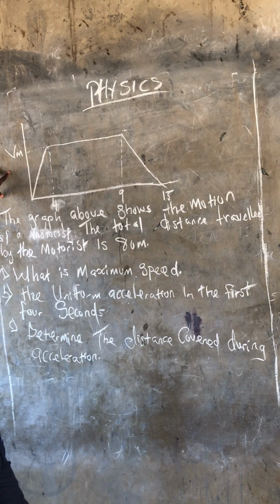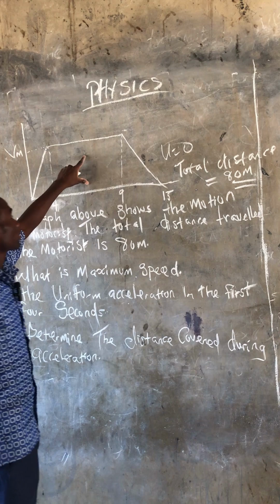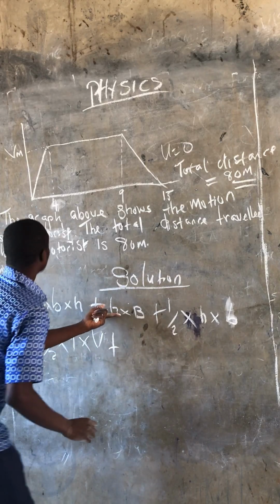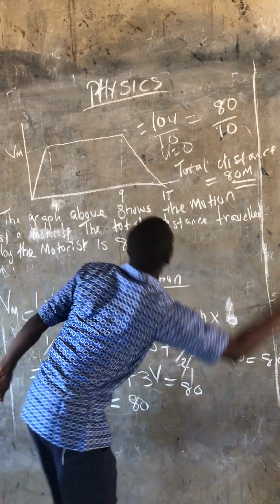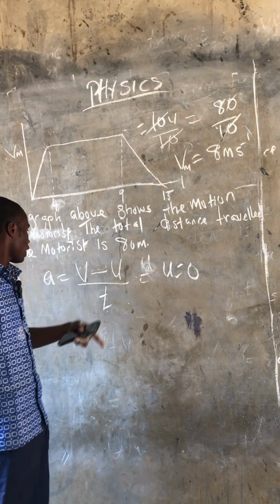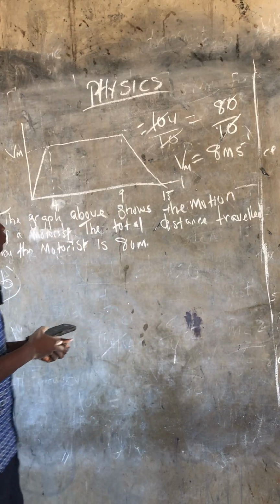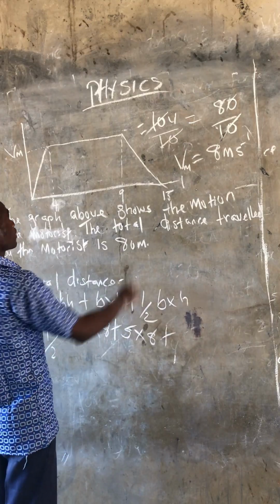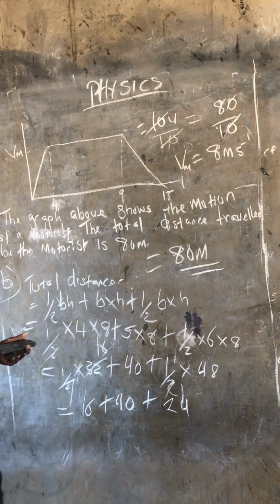“JAMB Physics in 60 Seconds ⚡ Velocity-Time Graph Trick!”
Master velocity-time graphs in just 60 seconds! 🚀

In this short video, I solved a JAMB-style physics question using a velocity-time graph. You will learn how to:

✔ Find maximum speed
✔ Identify uniform acceleration
✔ Calculate total distance (area under graph)

This is one of the most common questions in JAMB Physics, so make sure you understand this method!

📌 Easy and well explained